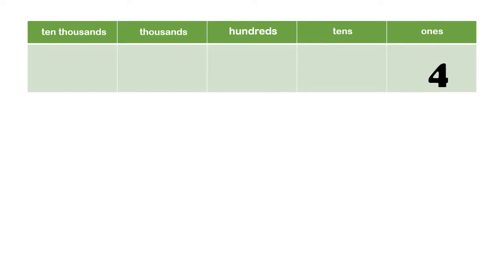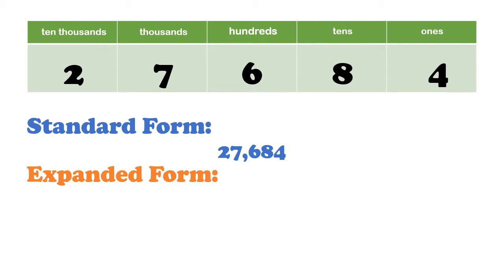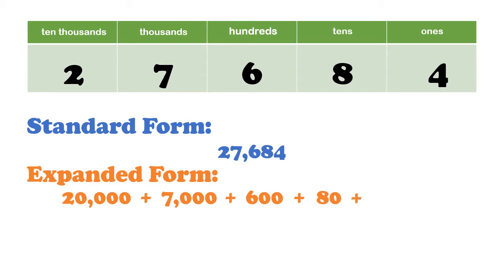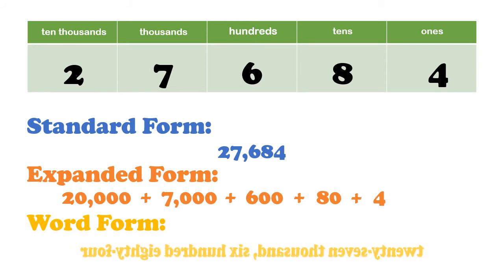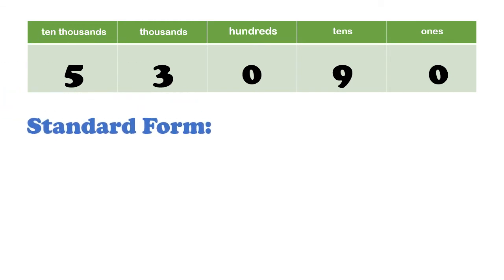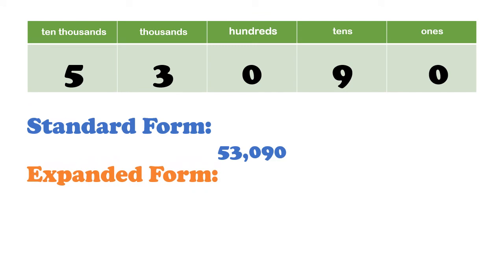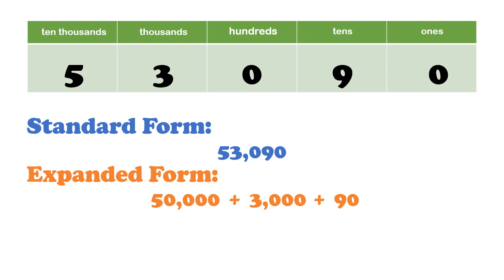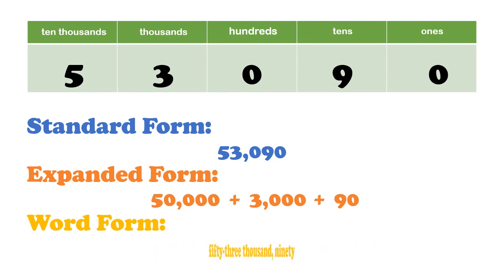Place Value Through Ten Thousands